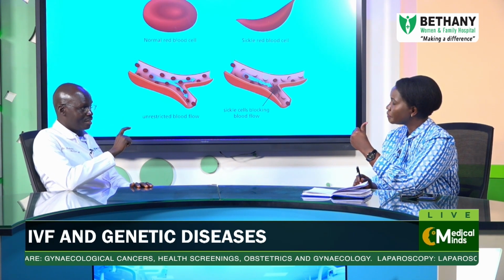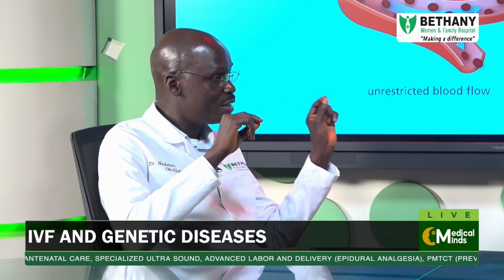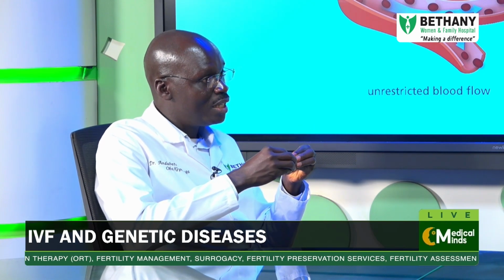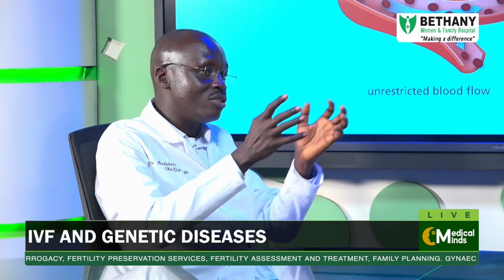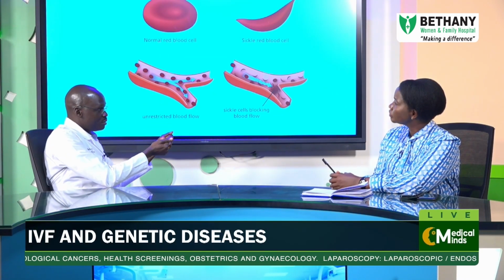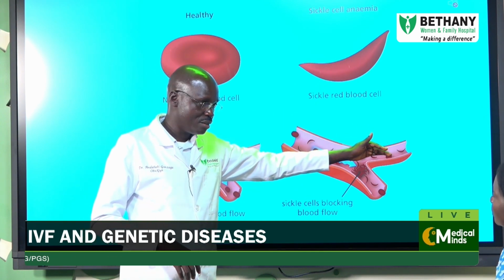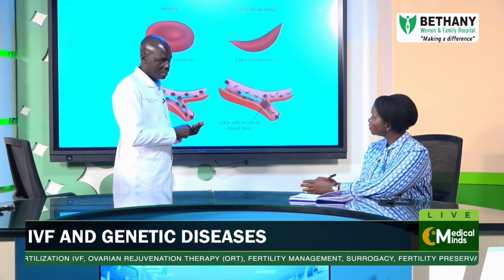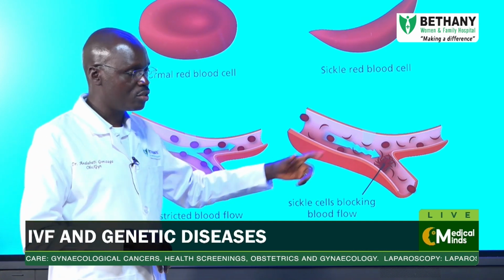IVF and Genetic Diseases | With Dr. Andabati Gonzaga